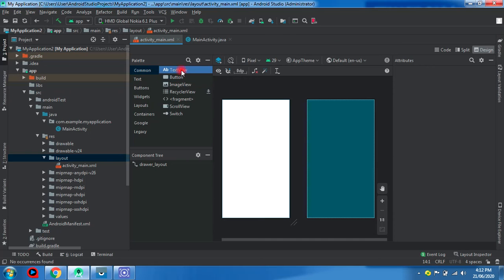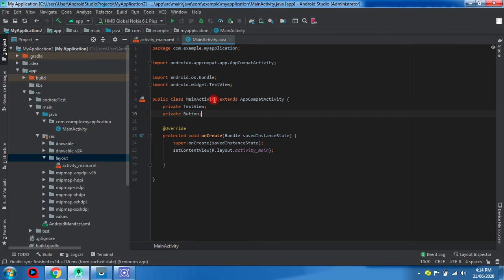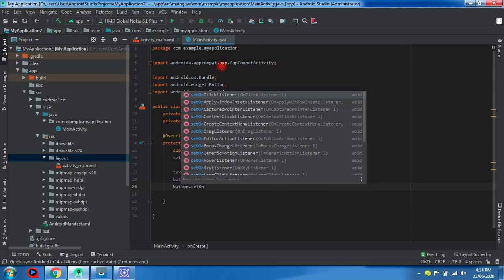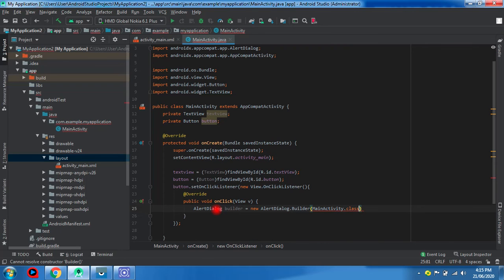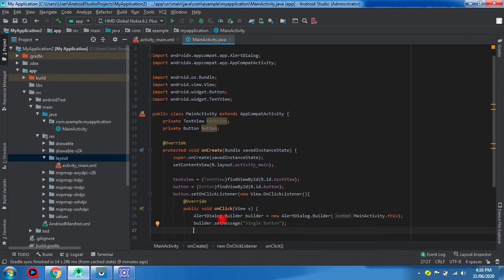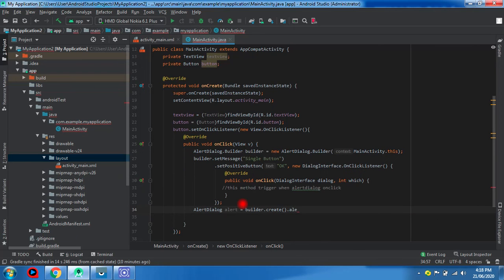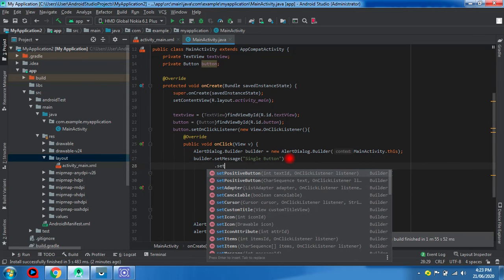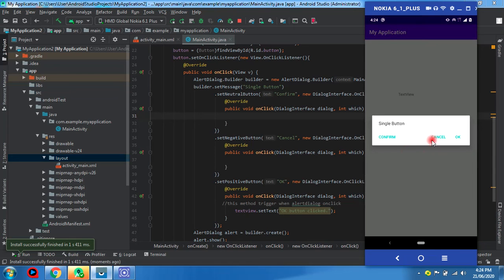Android Tutorial for Beginners 10 # Pop Out Window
How To Create Pop Out Window In Android - Faster Method. In this tutorial you will learn how to create pop up window.